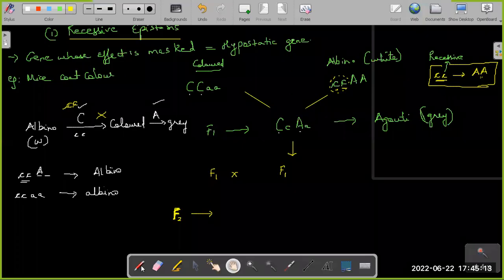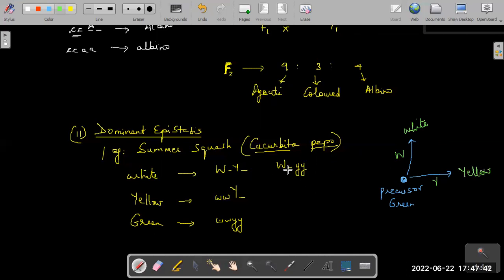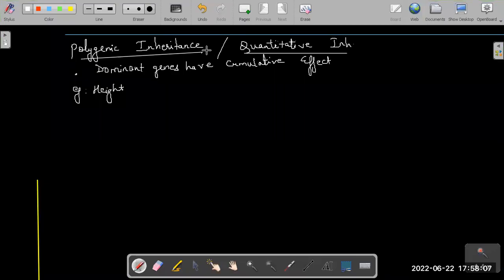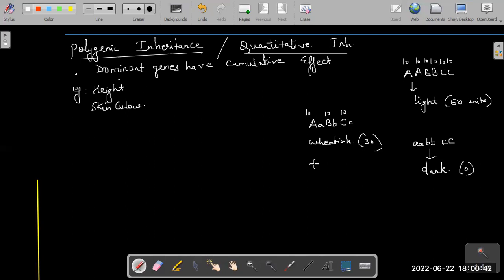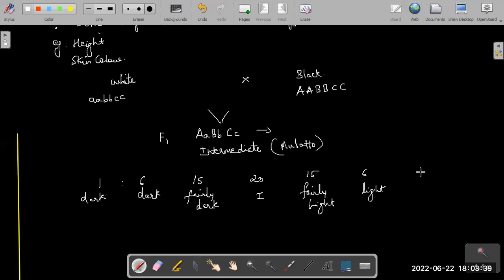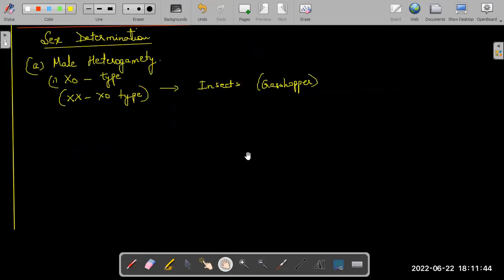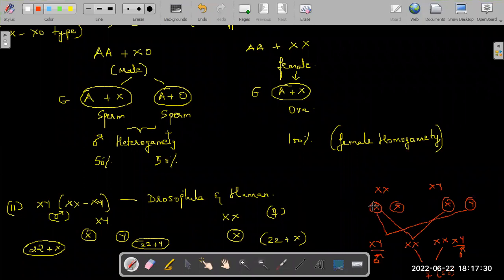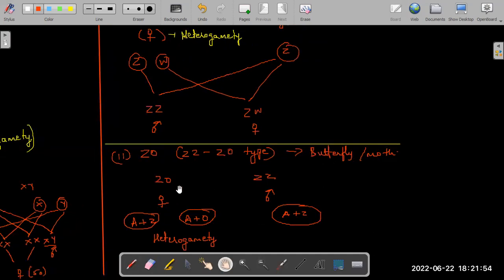Two gene interaction -part 2